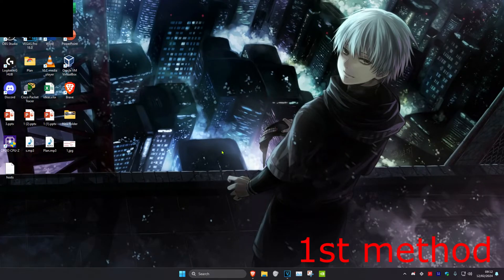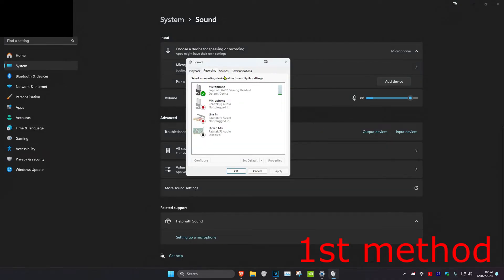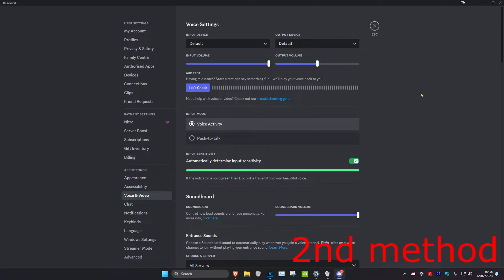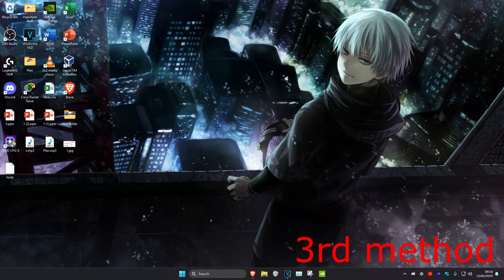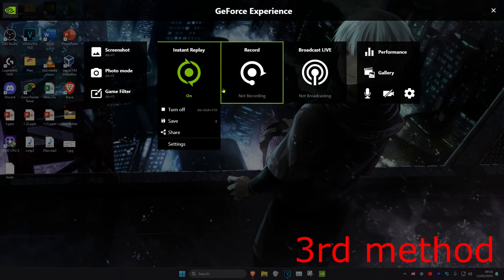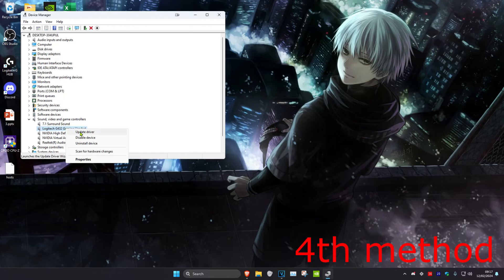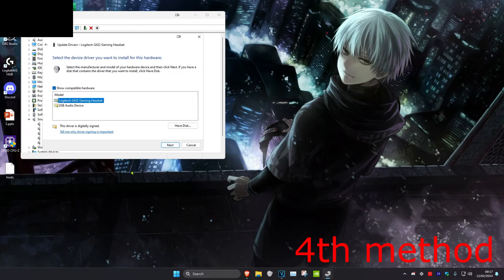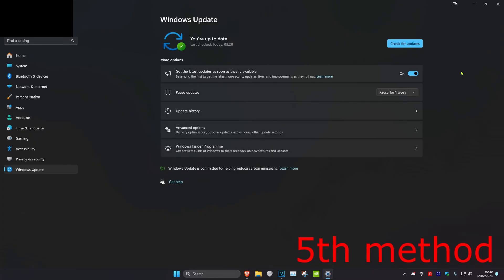How To Fix Hearing Your Own Voice in Your Speaker or Headset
In this tutorial I will show you guys how to solve hearing own voice in headphone or speaker in Windows 11 PC or Laptop. This also works on Windows 10.